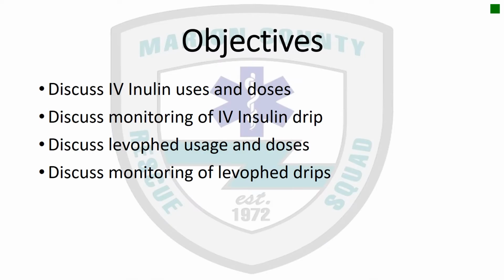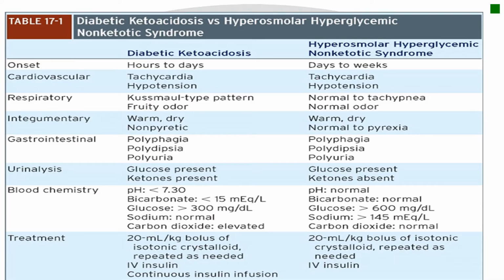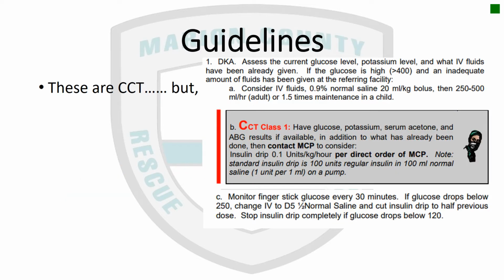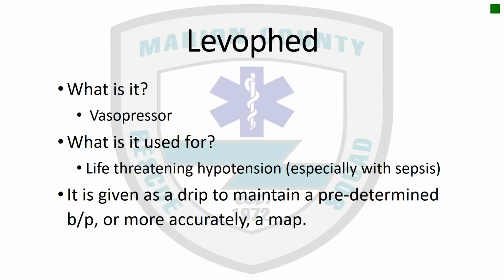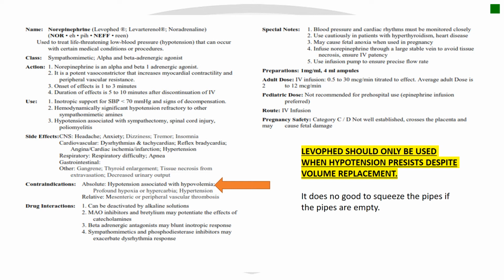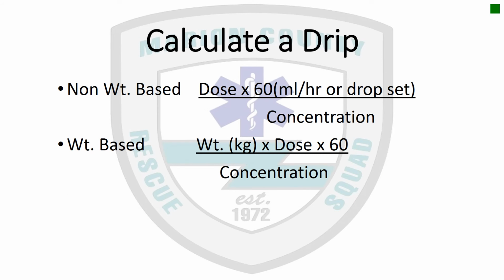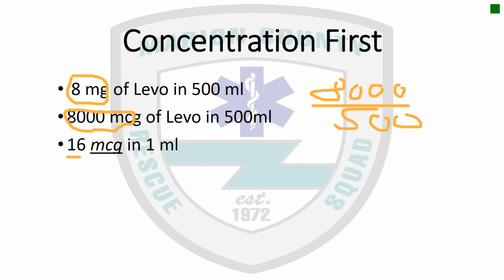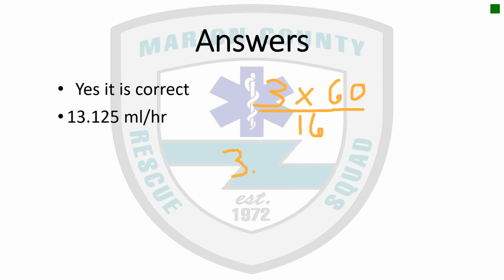insulin and levo protocol update